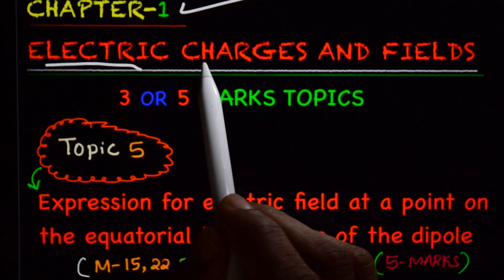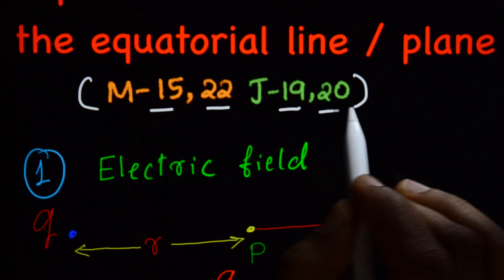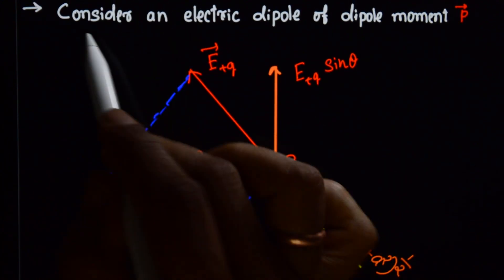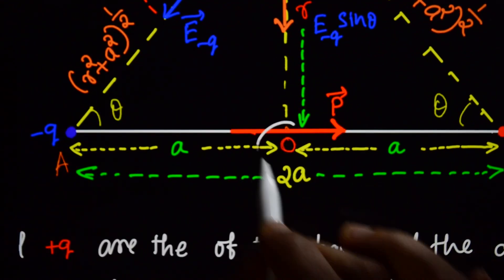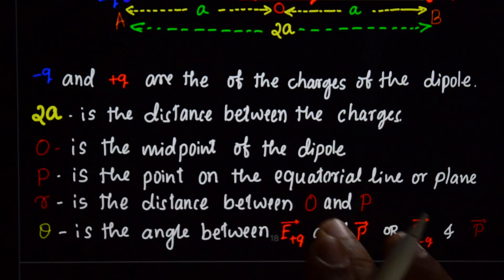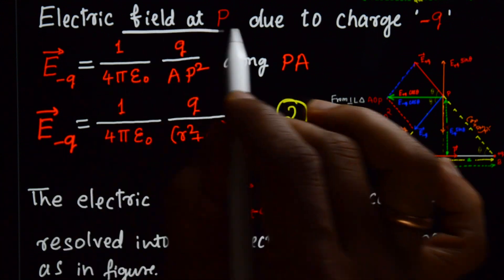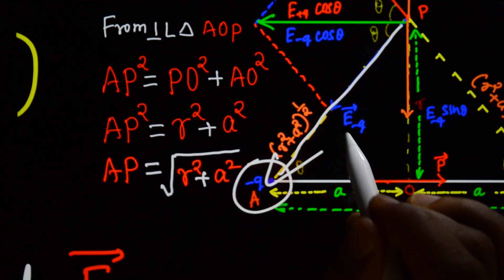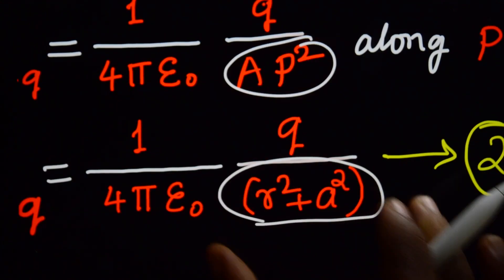5. Electric field at a point on the equatorial line or plane of the dipole | PUC2 (3&5 Marks topics)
Chapter 1 electric charges and fields | PUC 2nd year (3 and 5 marks topics)
👆 pdf Link 5. Electric field at a point on the equatorial line or plane of the dipole.

Karnataka. PUC 2nd year physics important topics explained in Kannada in English.

Topic covered:
5. Electric field at a point on the equatorial line or plane  of the  dipole.